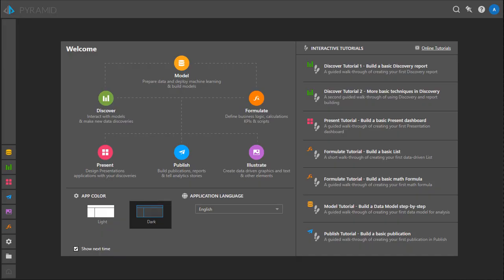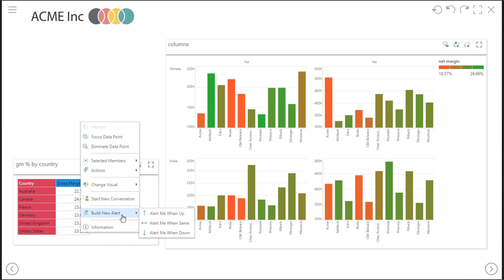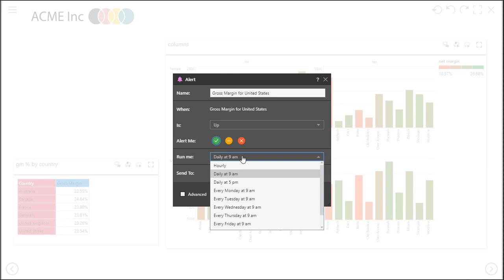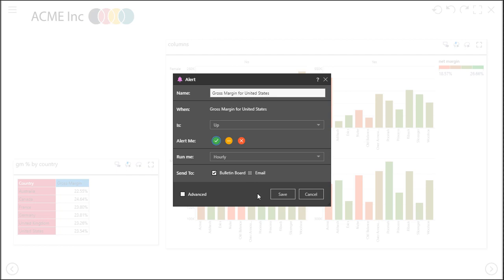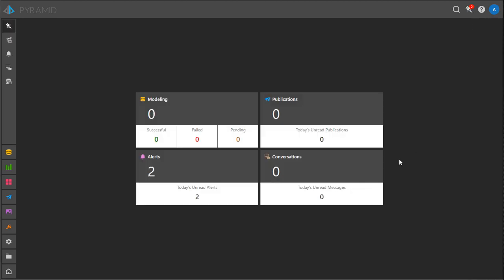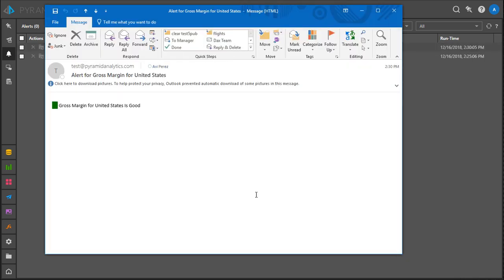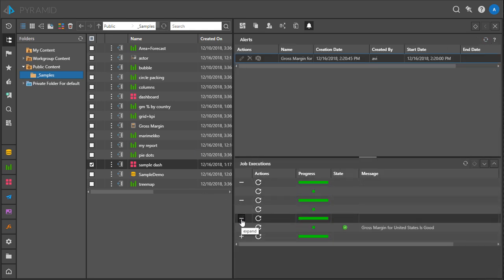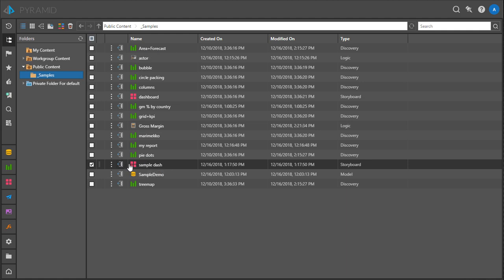Alerts and Data-Driven Notifications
How to configure alerts and data-driven notifications